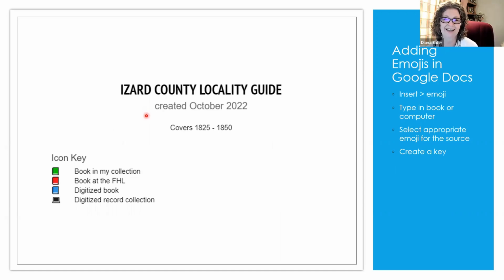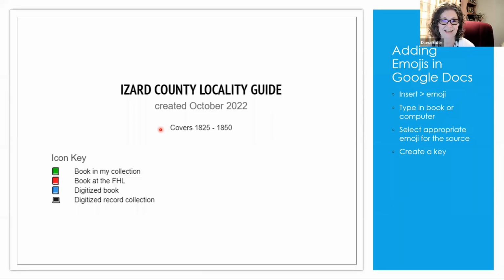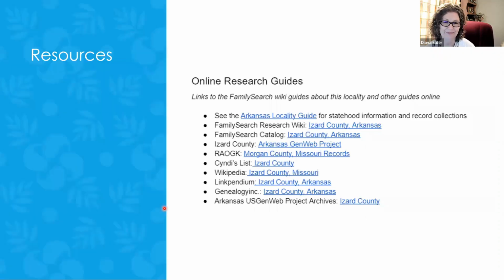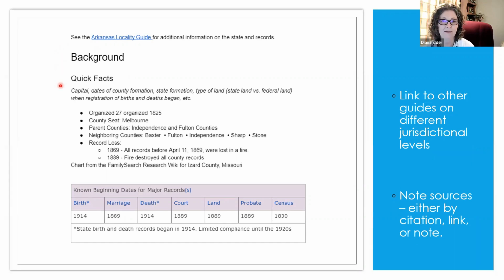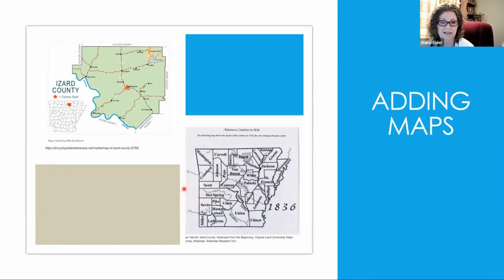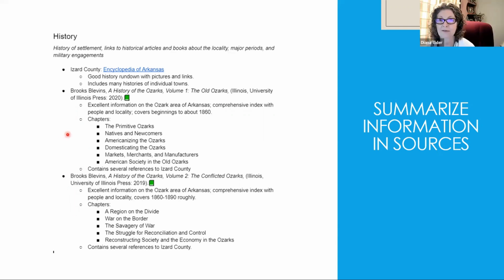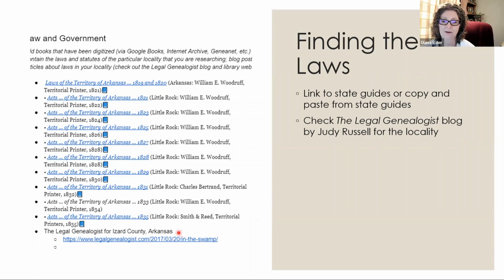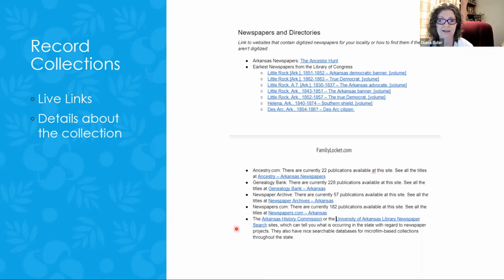Example Locality Guide for a Burned County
Diana Elder, AG presents tips for creating a locality research guide, even for an area with limited records due to courthouse fires, commonly referred to as Burned Counties. She emphasizes the importance of a thorough analysis of existing information and records to identify gaps and guide further research. Elder shares her recent research guide for Izard County, Arkansas, highlighting the need to consult other guides and sources, organize the limited records, and maximize their research potential.

The presentation covers strategies for making the most of limited sources and underscores the importance of a systematic and thorough approach to research, even when records are limited, to ensure that all available information is extracted and used optimally with clearly cited sources.

The main takeaway is that even in Burned Counties with limited sources, a well-planned and executed research approach can maximize the potential of the remaining records and guide further research effectively.

In the Research Like a Pro Q&A series, study group and eCourse members ask questions, and we answer. To view more questions and answers in this series, go To join the Research Like a Pro online course, and take your genealogy research to the next level,